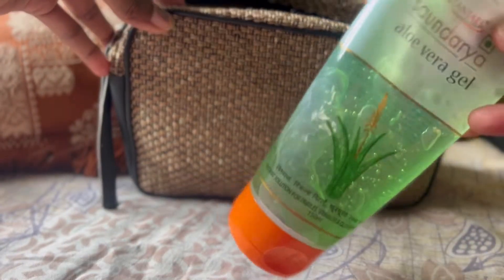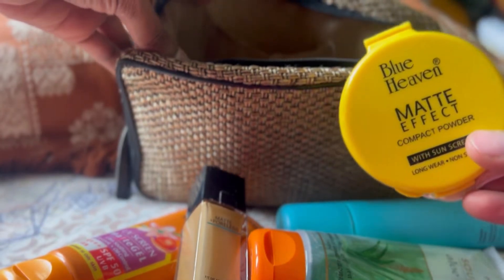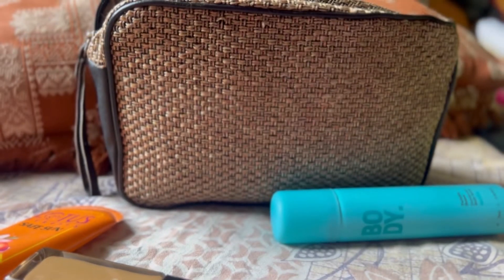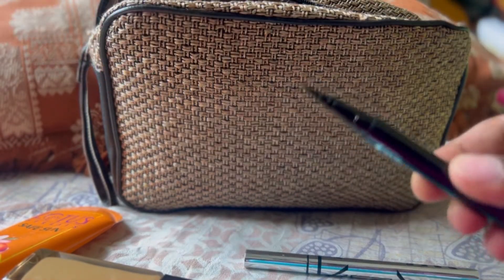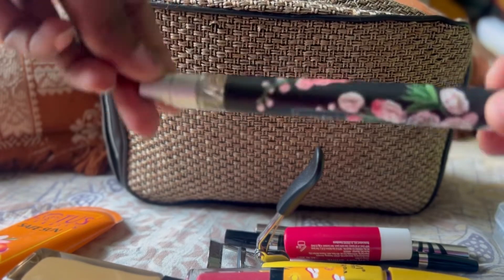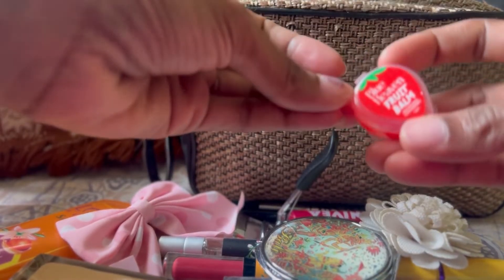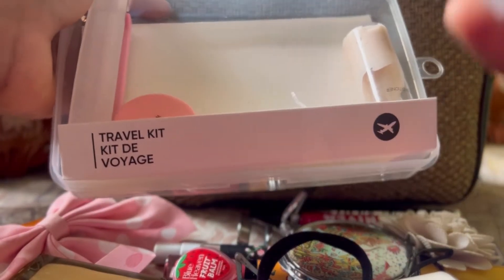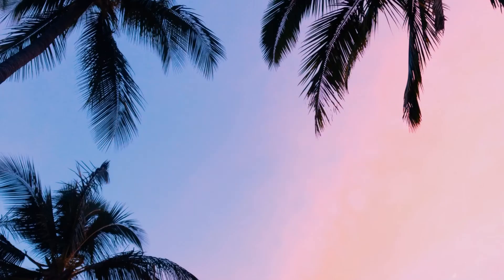What’s in my make up bag | 2022 | Tamil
What’s In my make up bag 2022

Tamil video